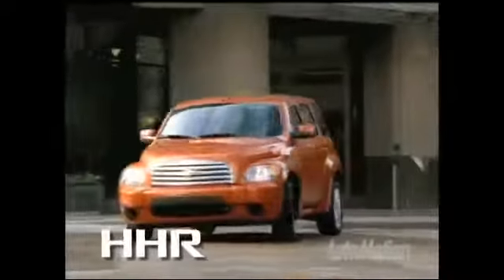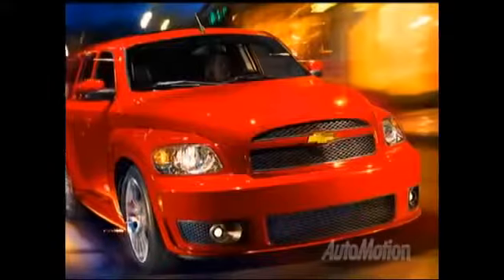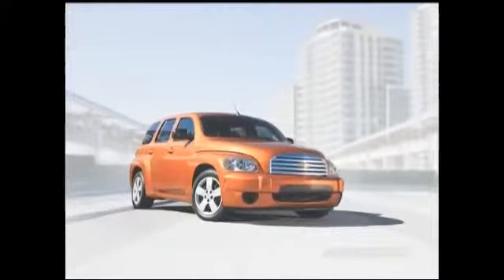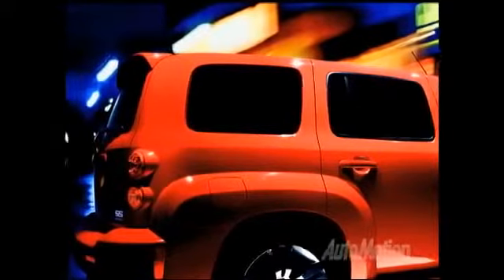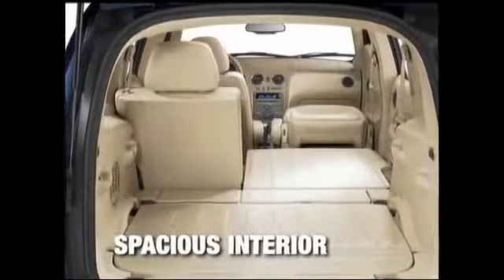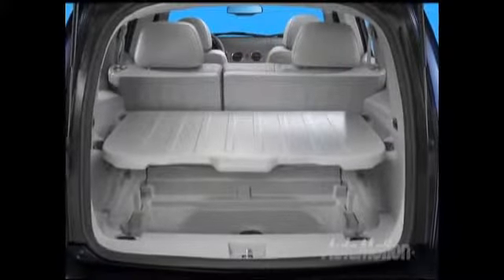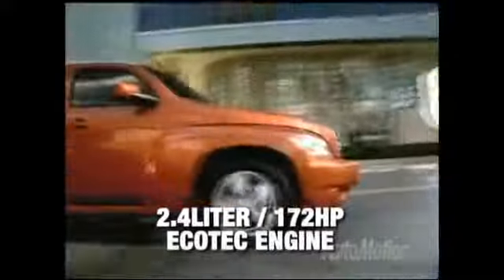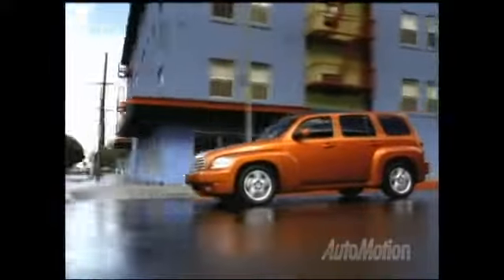WEBERCHEV COM HHR from Weber Chevrolet in Creve Coeur, MO 866 614 4166